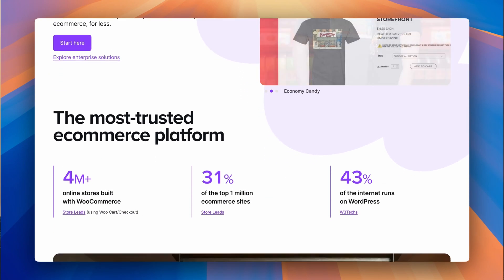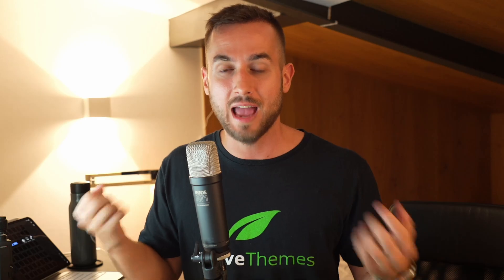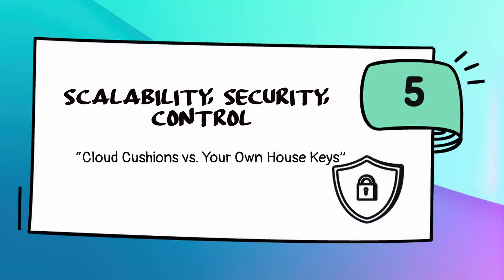Shopify vs. WooCommerce: My UNBIASED Deep Dive for Solopreneurs in 2025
Shopify vs WooCommerce 2025: As a solopreneur or creator, choosing the right e-commerce platform is crucial. Join Tony Lewis from Thrive Themes as he breaks down the real total cost of ownership, design flexibility, e-commerce features, and SEO advantages of both platforms in 2025. This no-nonsense comparison will help you decide if you need @shopify  simplicity or @WooCommerce  powerful control.

Ready to take control of your online business? Click here to explore Thrive Suite and unlock the full potential of your WooCommerce store today!

00:00 - Introduction
00:54 - Cost Comparison
02:12 - Design and Customization
03:32 - Ecommerce Features and Flexibility
04:51 - Content and SEO Advantages
05:42 - Security and Control
06:51 - Choosing the Right Platform for You
08:11 - Final Recommendations